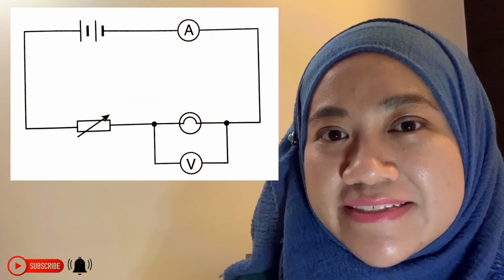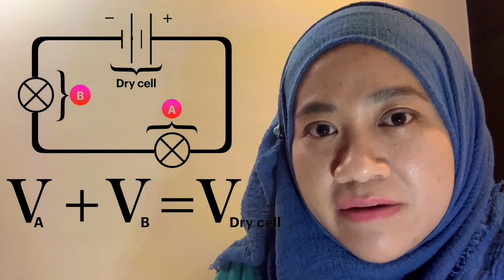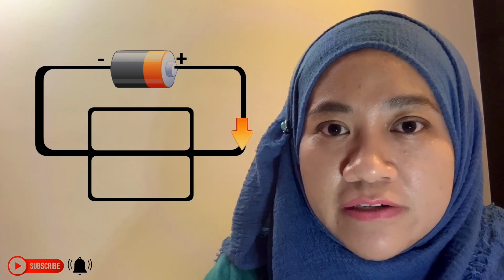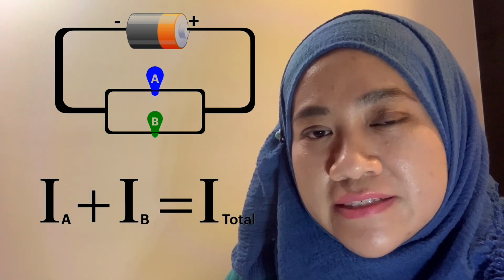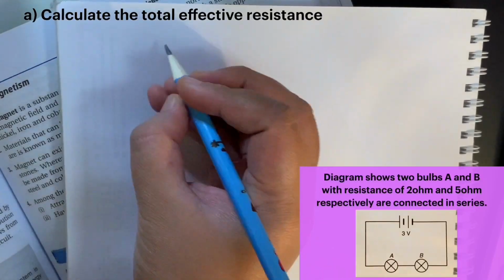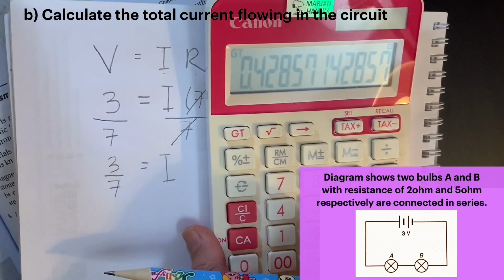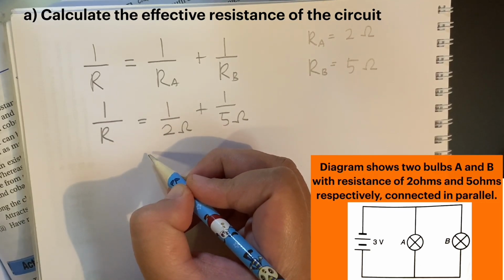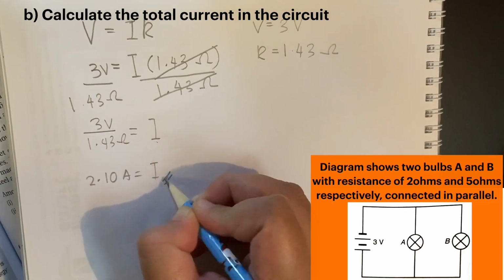Series and Parallel circuit - Science KSSM Form 2 (Chapter 7: Electricity and Magnetism)